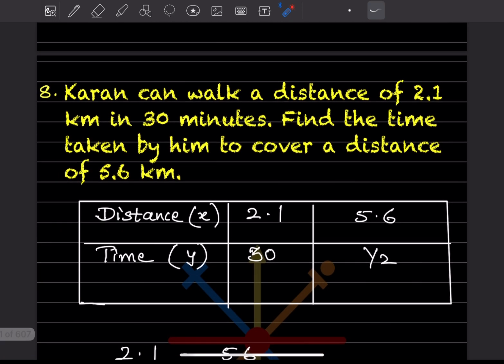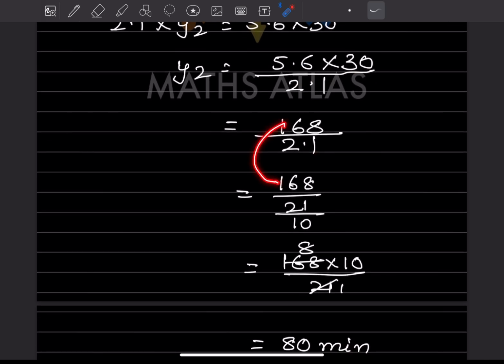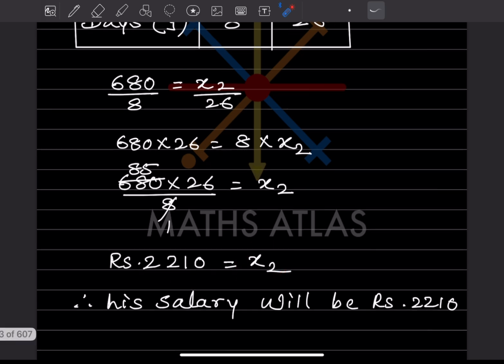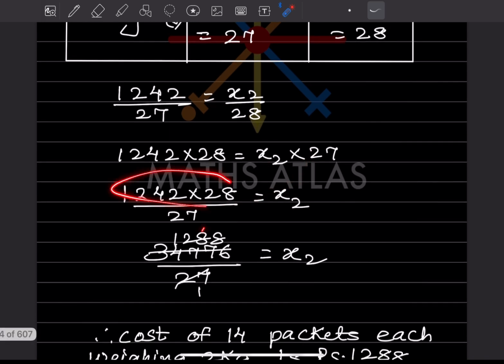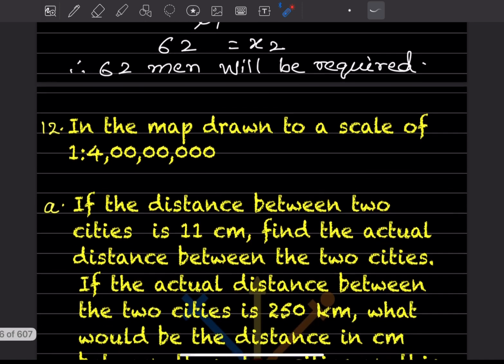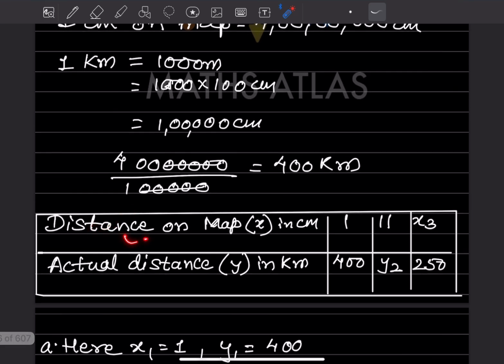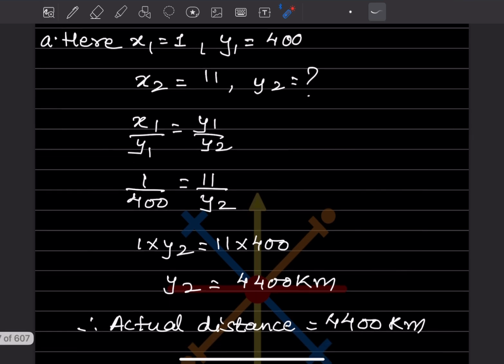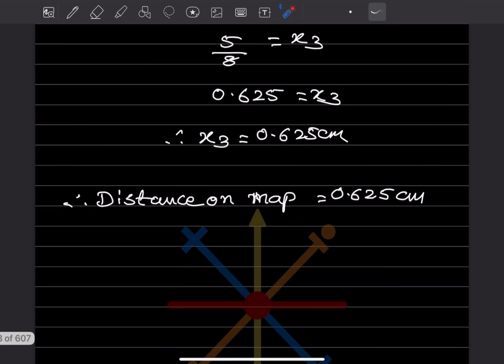Direct Variation Word Problems: Distance, Wages, and Scale Explained (ICSE Ex 7.1)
"If you're stuck on the Map Scale problem (Question 9), the Work & Wages problem, or the distance question in Direct Variation Exercise 7.1, you are in the right place. We are starting now with the final set of solutions to ensure you master this topic! Let's begin with Question 5."

Full step-by-step solutions for challenging ICSE Class 8 Maths Chapter 7: Direct & Inverse Variation from Exercise 7.1 of the Frank Mathematics book. This part covers advanced direct proportion word problems